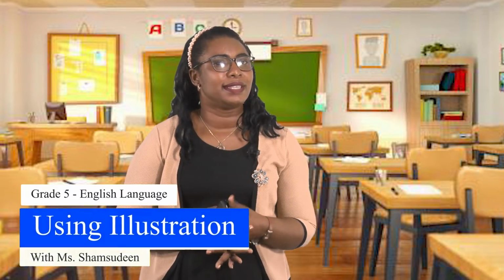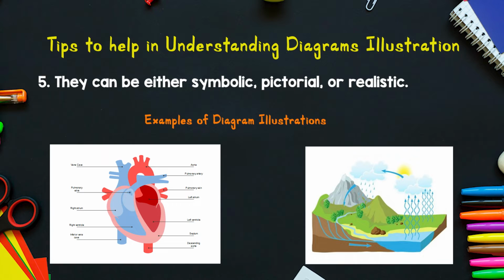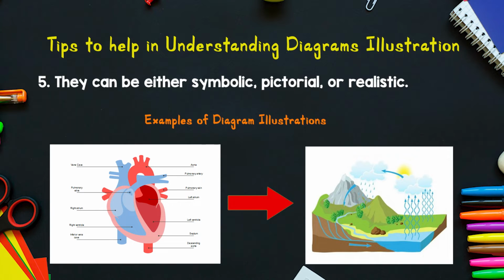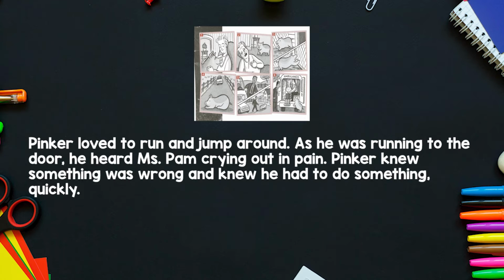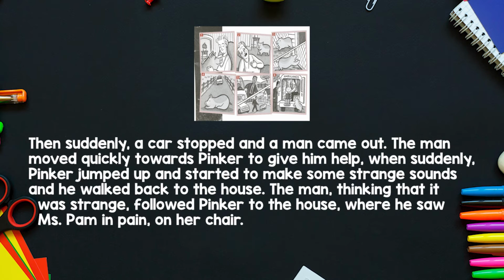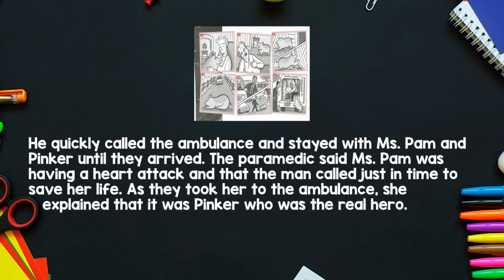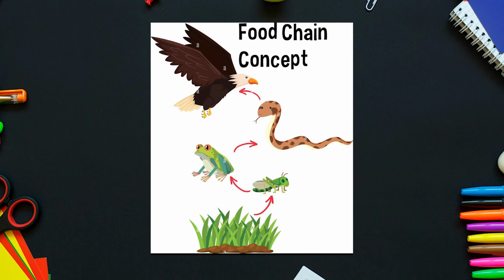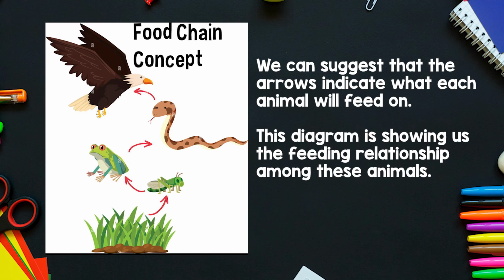English Language - Grade 5: Using Illustration